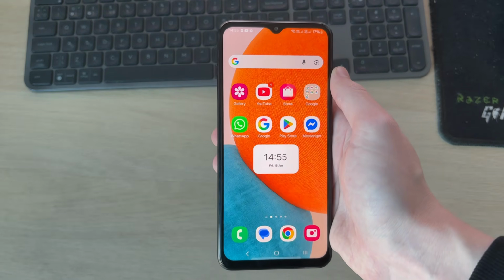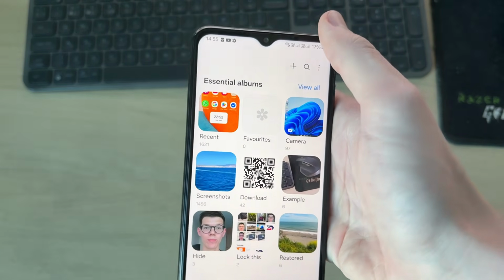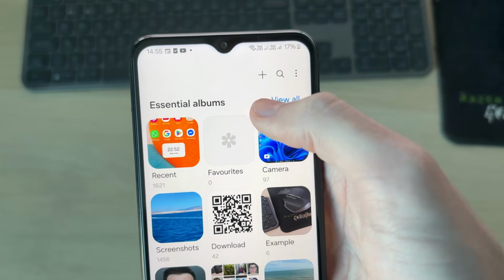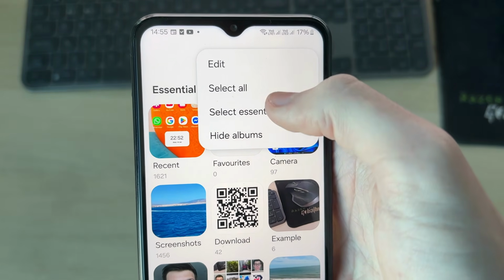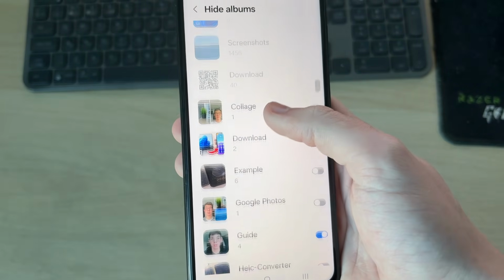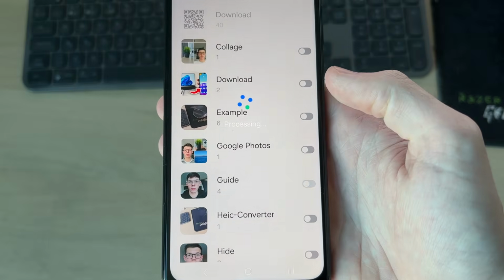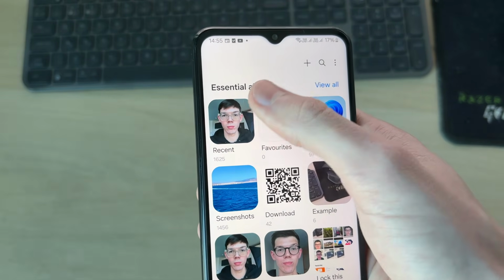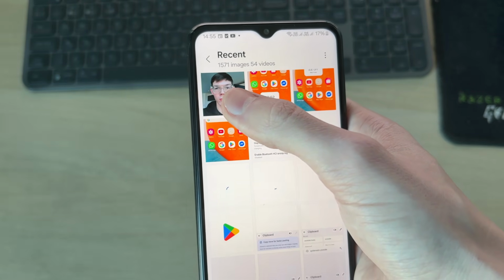How To Find Hidden Photos On Android - Step By Step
Learn how to find hidden photos on android in this video.

GuideRealm